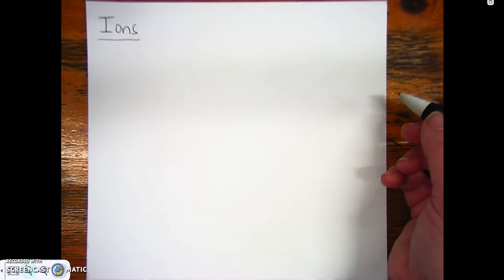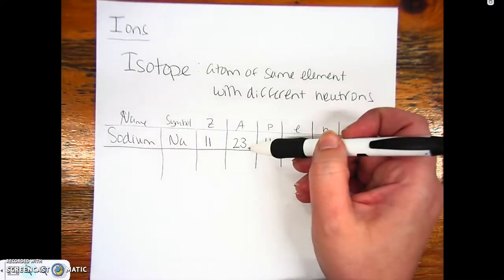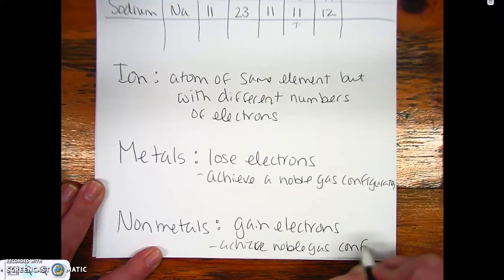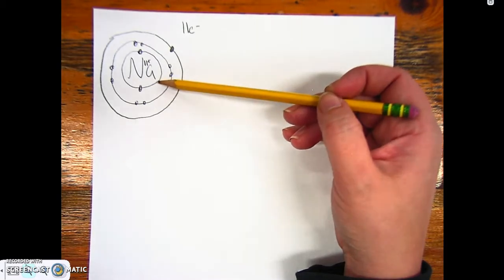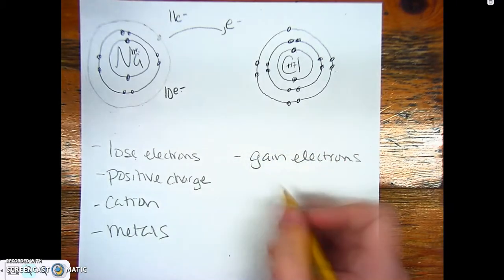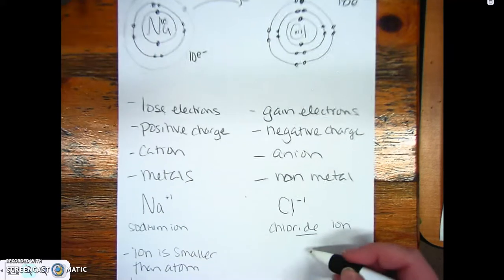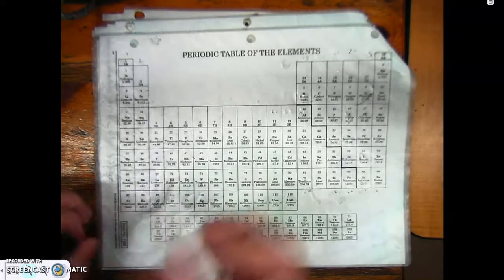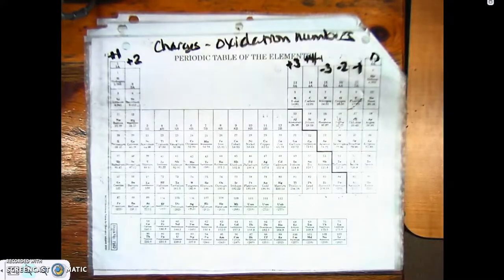H Chem Video 3.3 Ions